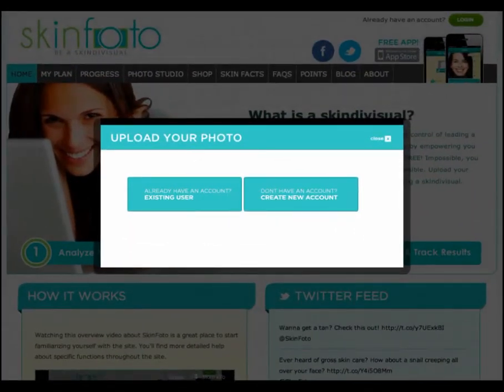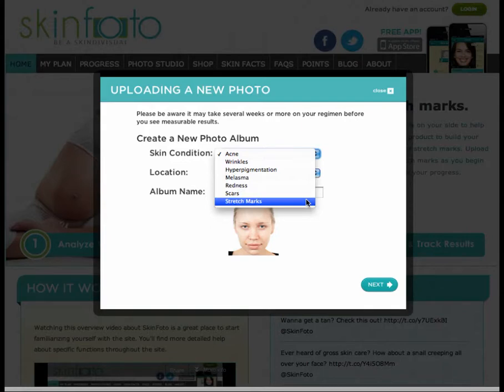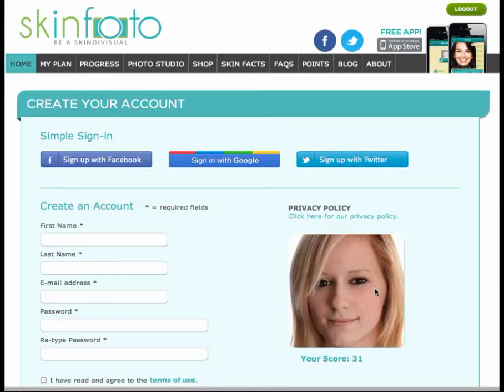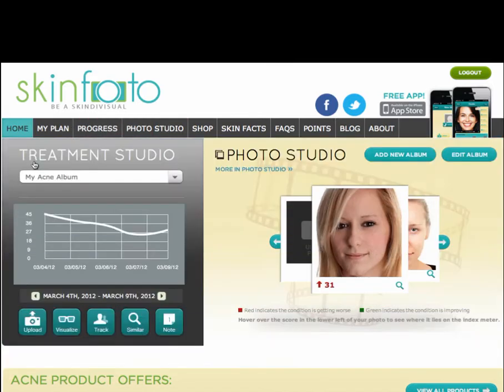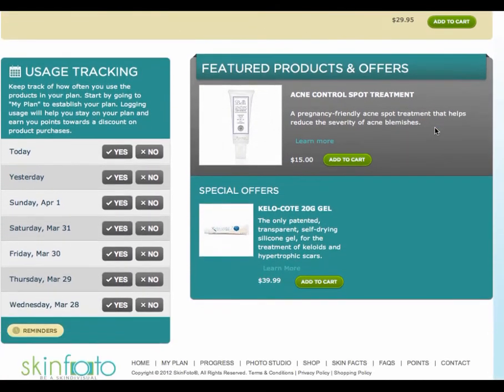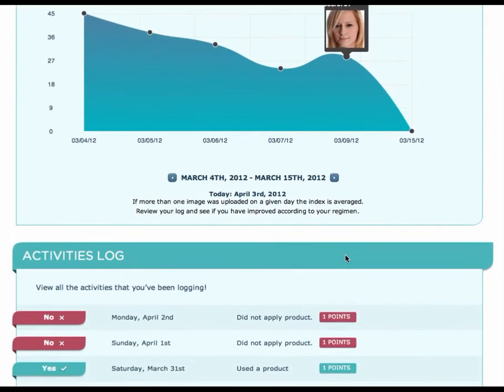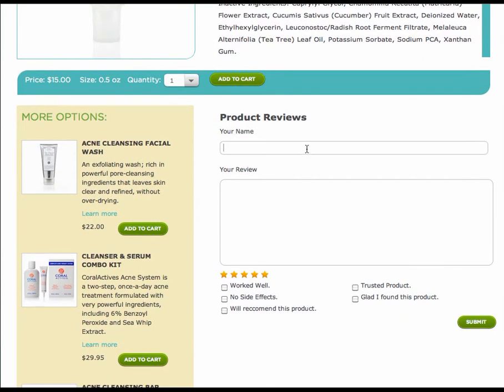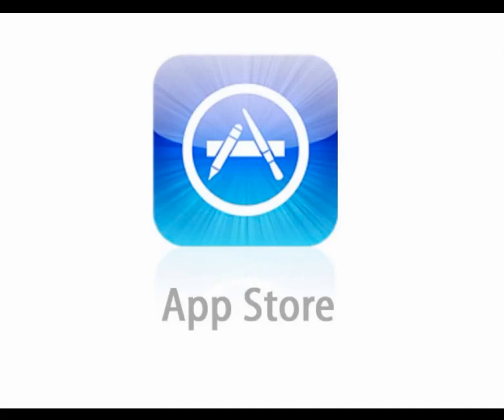New skinfoto App: How To Analyze Your Skin Condition Online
Picture your skin improving
Let's face it. Acne's not fun, but using skinfoto is and here's why: skinfoto offers effective products coupled with easy-to-use photo-analysis tools for measuring your results. By monitoring your acne score over time you'll know just how clear your skin has become!

Using skinfoto: Easy as 1-2-3
1) Click on the Analyze Your Photos button

2) Upload your photo from webcam or photo library

3) Receive your complimentary skin analysis